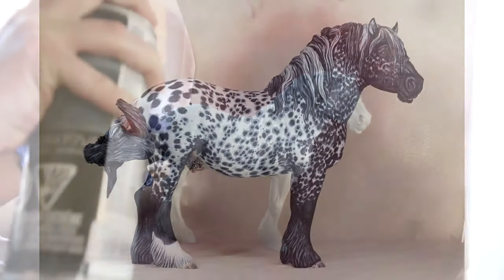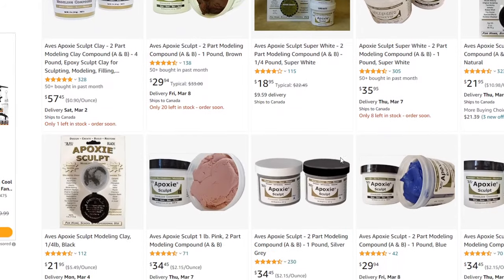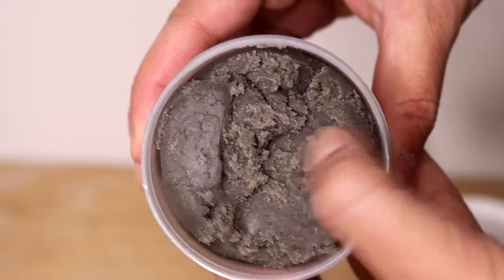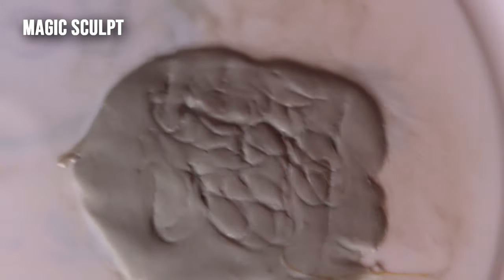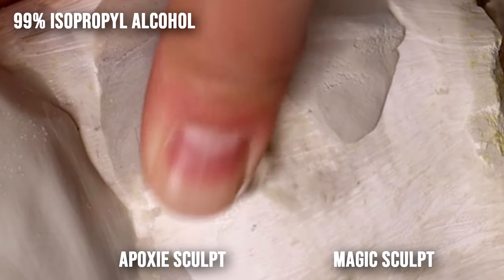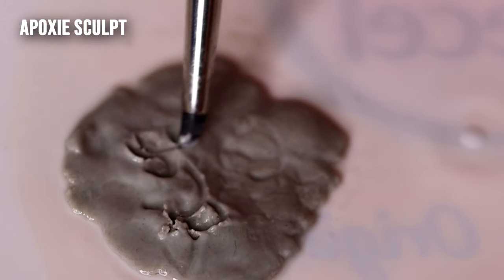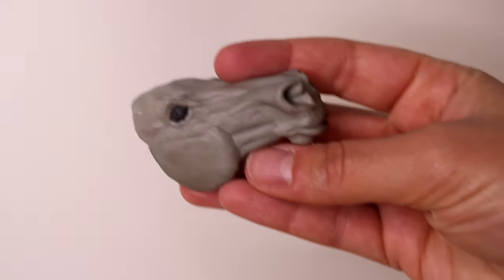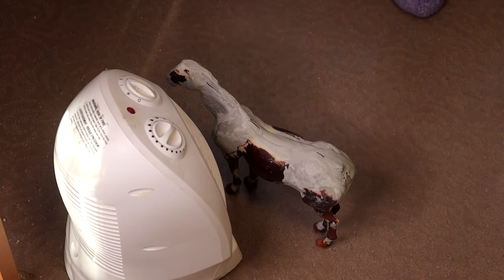Apoxie Sculpt VS Magic Sculpt Epoxy Putties | Which Air Dry Clay is Better?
Model Horses•Customizing•Tutorials

• TOOLS •
Apoxie Sculpt:
1 lb
4 lbs
Magic Sculpt:
1 lb
4 lbs

3M Respirator Mask with Particle Filters

1/2” Drum Sander
¼” Drum Sander
60 Grit Sander Drums (coarse)
120 Grit Sander Drums (medium)
240 Grit Sander Drums (fine)

50mm Lens

• SOCIAL MEDIAS •
• WEB •